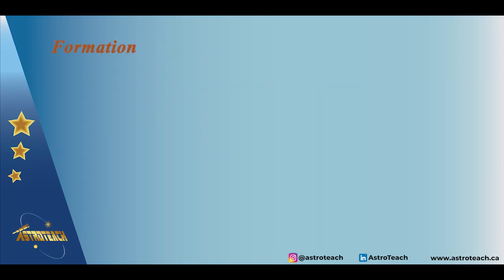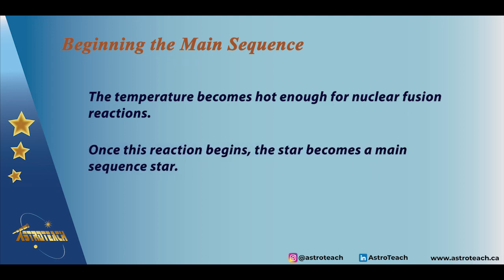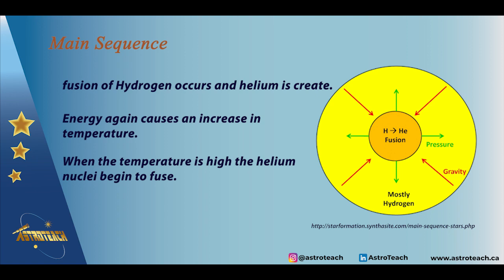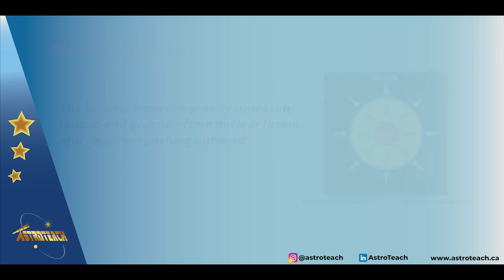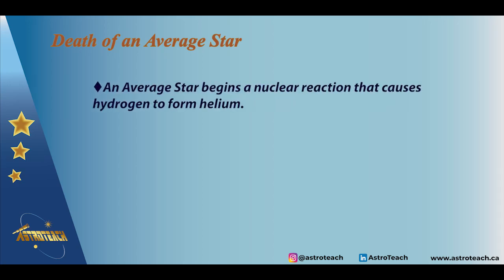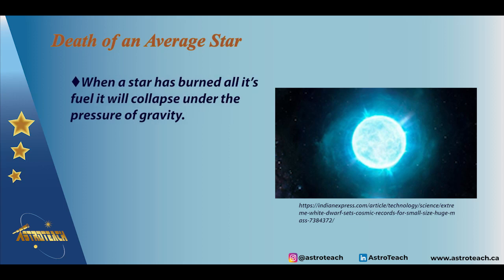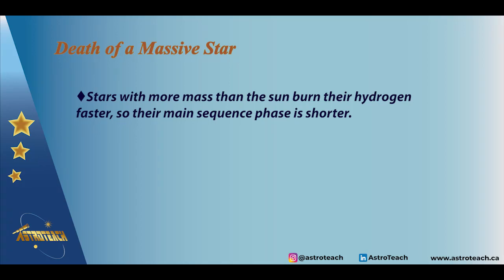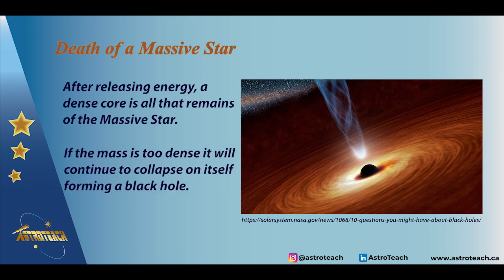The Life Cycle of Stars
What happened to stars from birth to dead?